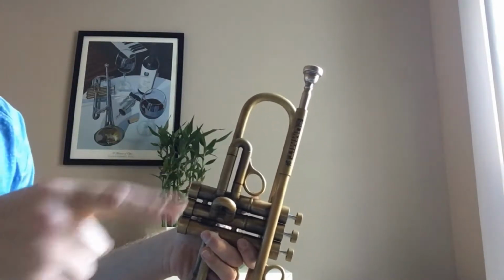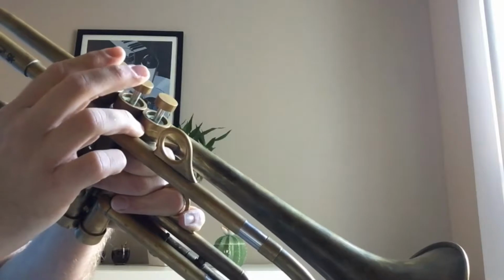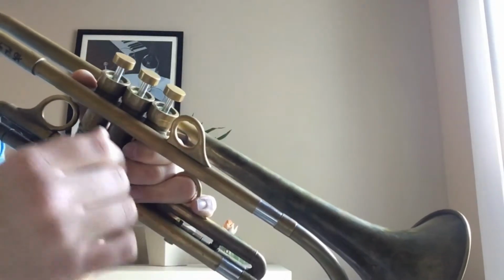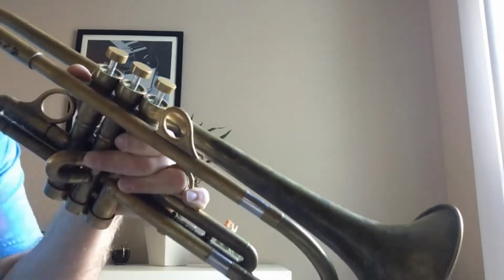How to Play Minuet of Forest on Trumpet - The Legend of Zelda Ocarina of Time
Grab your trumpet and learn the Minuet of Forest from the Legend of Zelda Ocarina of Time on Nintendo 64!

Impress your friends, impress your family, impress yourself!